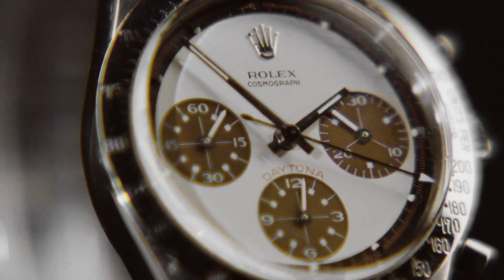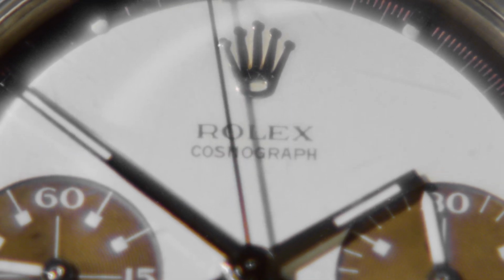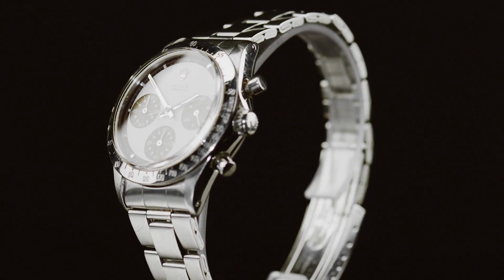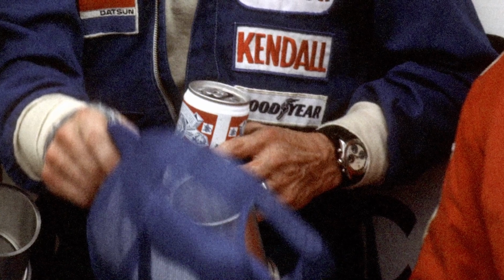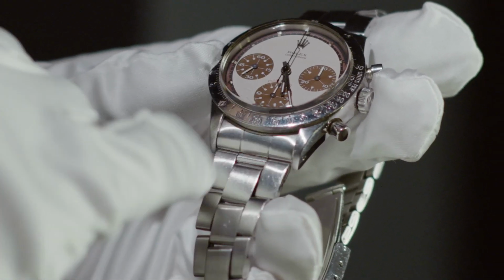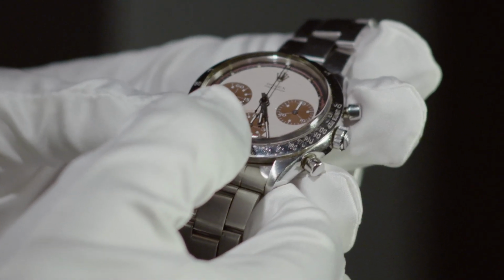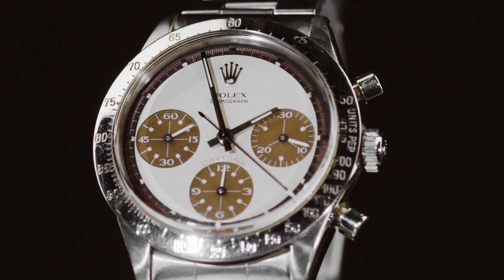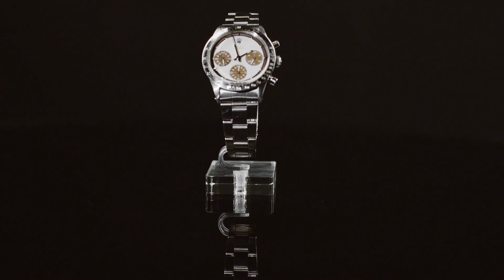Why a Defective 'Paul Newman’ Rolex Daytona Became So Desirable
Find out about the production quirk that turned an already desirable Rolex ‘Paul Newman’ Daytona into a dream for a demanding collector.